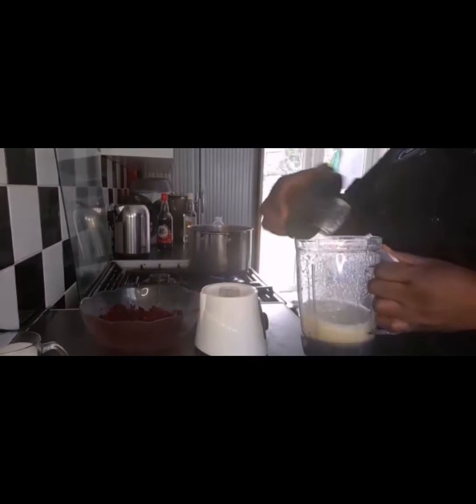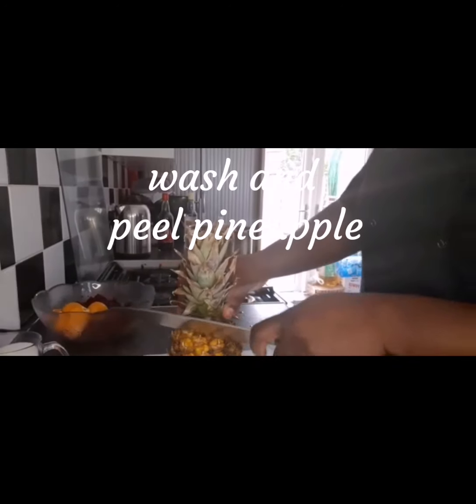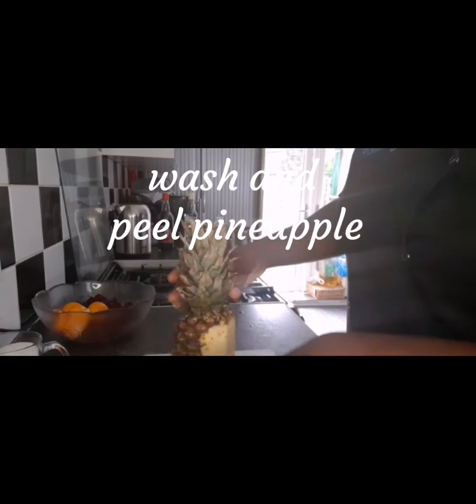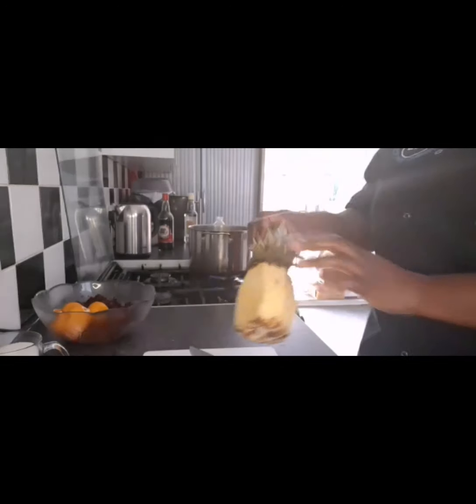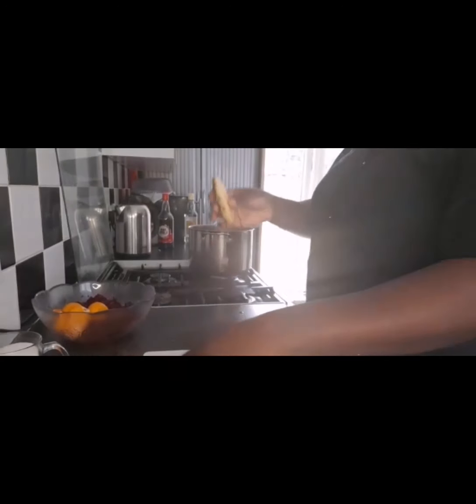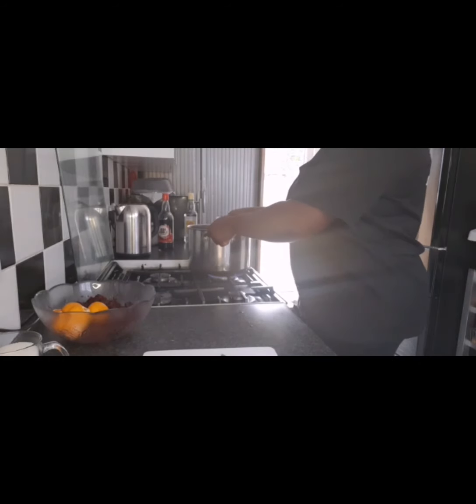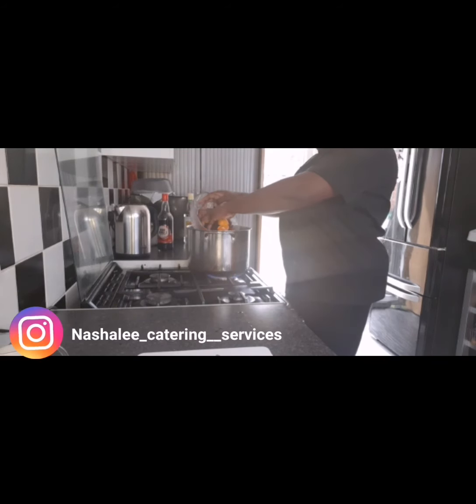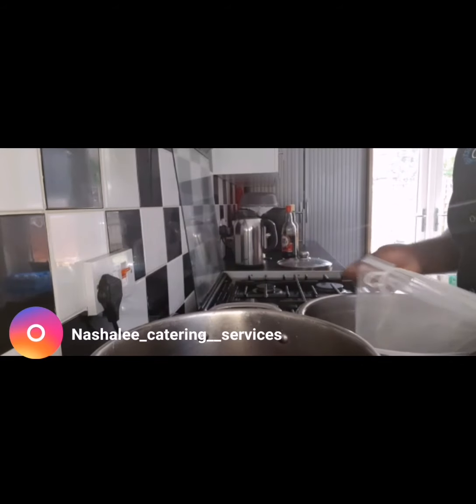Nigerian Zobo Drink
The very first thing you want to do, is make sure to rinse the leaves thoroughly with cold water as the leaves are usually dusty. You will see it lose some color as you run it under the tap water, but do not worry about it.
Next, wash your pineapple thoroughly and cut off the peel/rind. Guess what? You have a whole pineapple you can eat as well 🙂

Peeled pineapple!
Then add Pineapple peel , blended ginger
Add in the zobo leaves, with 6 cups of water and boil for 30 mins on medium heat.

Zobo ready to boil!
After about 30 mins, you should see all the leaves and rind swollen and sunk to the bottom of the pot, and you should have a deep red juicy drink ready. The pineapple peel is added primarily for flavor.

Boiled zobo
Sieve out the leave, peel and ginger by running it through a sieve or if you have a mesh bag likewise myself then you can use that which is so much quicker and easier .

 Then add 1 cup of sugar to this quantity of zobo for it to be sweet, which is a LOT, but is less than the ratio found in a can of coke!